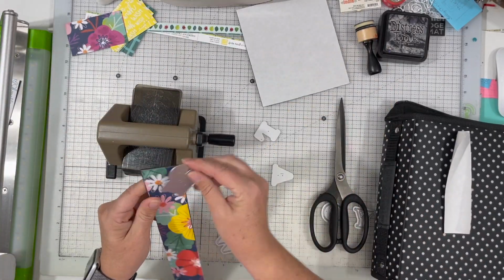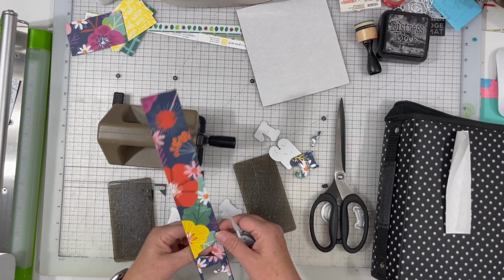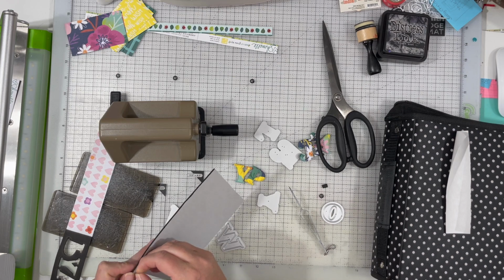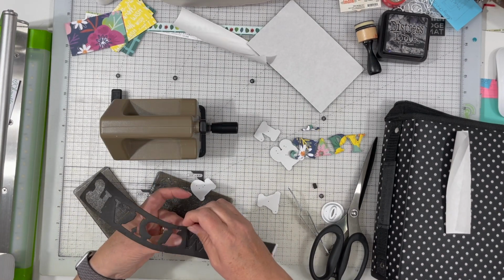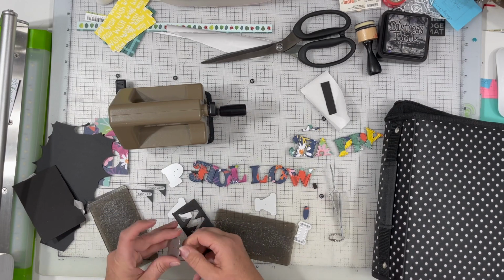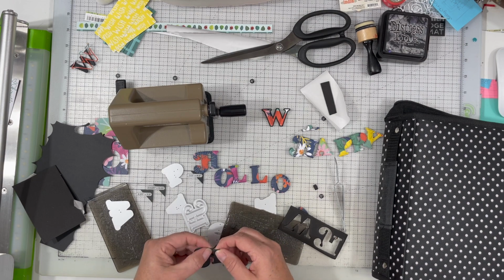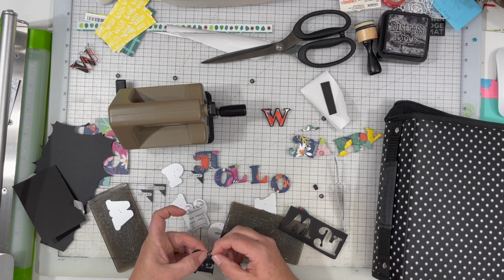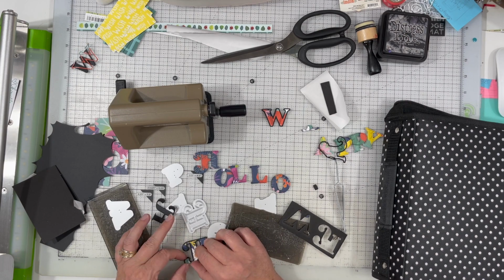Making Die Cut Alphas with Patterned Paper and Fun Foam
If there is anything else you'd like to know just drop me a note in the comments.